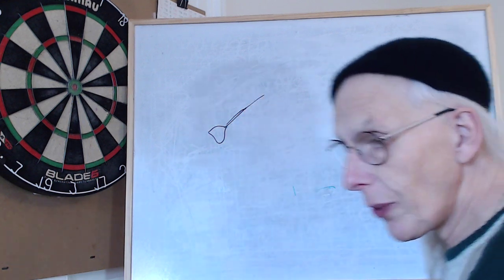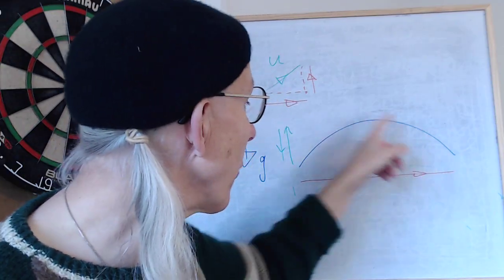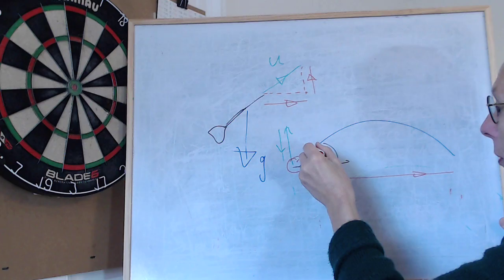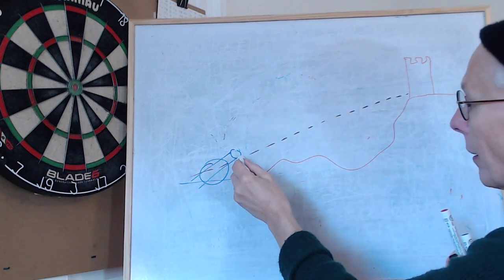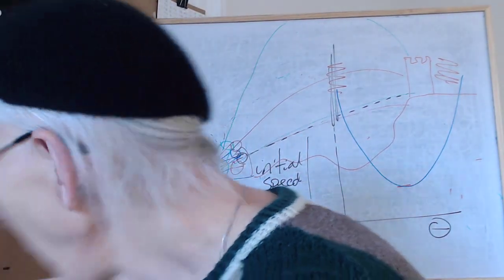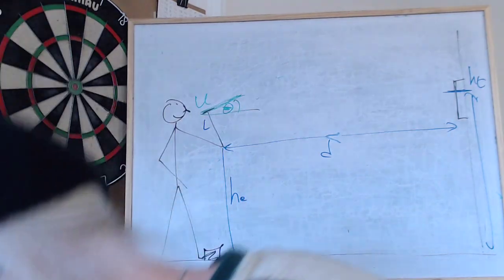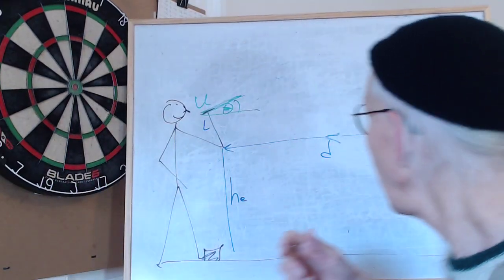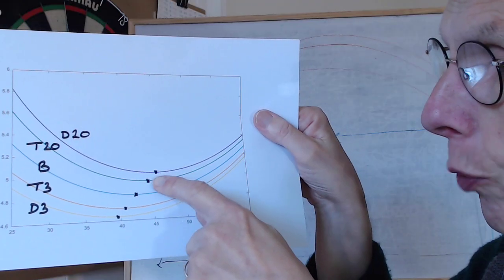The Physics of Dart Flight, Part 4: "Goldilocks Angle of Release" & Effortless Darts (NON-TECHNICAL)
In this fourth video of the series we see how, for a given height of target, there is a special angle of release that requires the least initial speed of the dart. The physics of this is explained in terms of cannonballs, as this is easier to visualise. I call this special angle the "Goldilocks Angle" (not too high and not too low!), and show how my Goldilocks Angles of Release vary for targets on the dartboard ranging from tops all the way down to double 3. We're really get close now to a personalised trajectory analyzer for each individual player! We must add the effect of air resistance first though – in the next video...

Timo Newman here, The Transporter.

Finally, the long-promised voyage of "The Physics of Dart Flight": what happens between the dart leaving your hand and the dart striking the board? We will explain the action of forces that operate on the dart, and give viewers an idea of how a physicist can describe this in mathematical terms to make predictions. The ultimate aim of this series is to generate individualised "dynamic signatures" for each player, which can help them understand why some targets are harder to hit than others, and to then use this dynamic signature to make necessary alterations to improve.